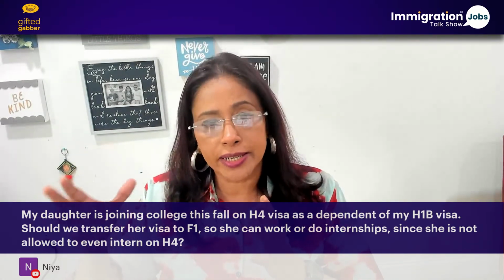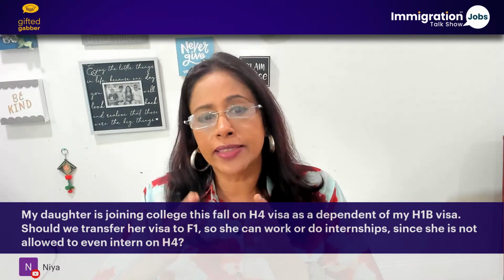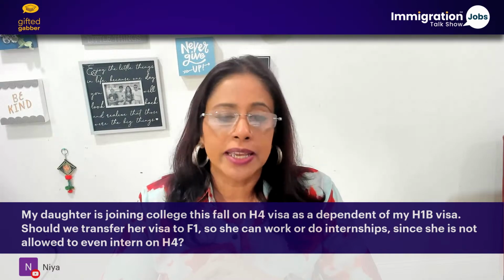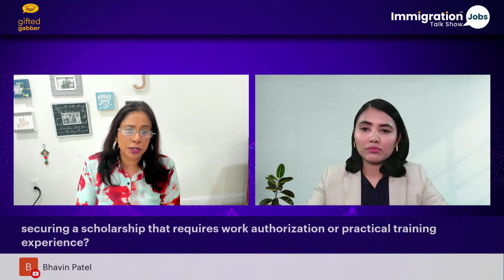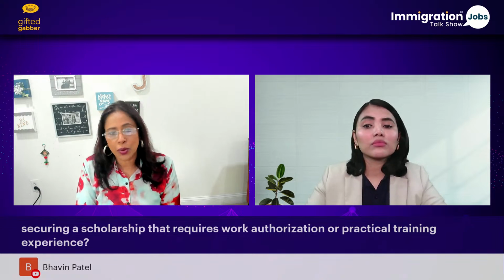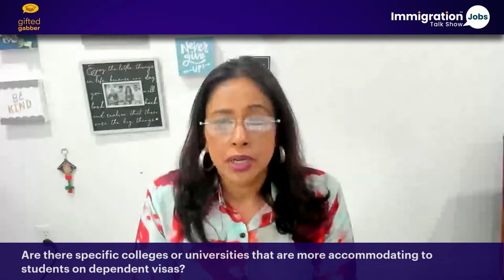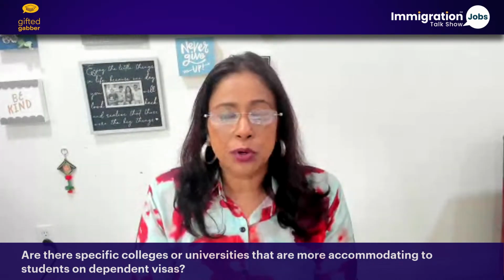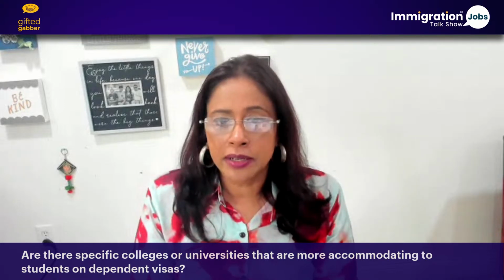Scholarships for H-4/F-2/L-2 Indians: Win Funding & Cut U.S. Tuition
Indian students on H-4, F-2 or L-2 visas often hear: “Sorry, you don’t qualify for aid.” Not true! In this guide, we show you exactly where and how dependent-visa holders can snag real scholarship money, in-state tuition waivers, and department grants—without a U.S. co-signer.

What you’ll learn:
• Top hidden databases that list awards open to “non-resident aliens” (think BigFuture, Bold.org filters, and niche Indian-American foundations).
• In-state tuition tricks: how H-4 EAD parents, L-1A executives, or F-1 student spouses can petition for resident rates at public universities.
• Storytelling hacks for essays—turn your “dependent visa” status into a unique leadership narrative reviewers remember.
• Bundling strategy: stack a $2 k departmental travel grant + $5 k community college foundation award + merit discount to slash costs by 40 %.
• Timing your switch from H-4 to F-1 (or L-2 to EAD) so you keep work rights and still grab need-based aid.
• Red-flag watch: day-1 CPT “scholarships,” agencies that charge fees, and essay plagiarism.

Sound off below: Stuck finding legit awards, convincing parents of ROI, or juggling visa timing? Drop the details—we’ll answer live.

Need more?
• Share with every H-4 WhatsApp group hunting tuition relief.

Authoritative Source References
U.S. Federal Student Aid – Non-Citizen Eligibility
Explains which visa types can tap certain aid and lists private alternatives.

EducationUSA – Financing Your Studies
Government-sponsored network showing scholarship databases, cost calculators, and advisor offices in India.